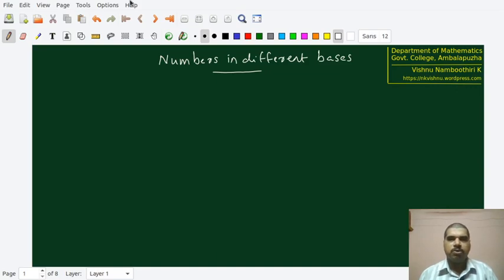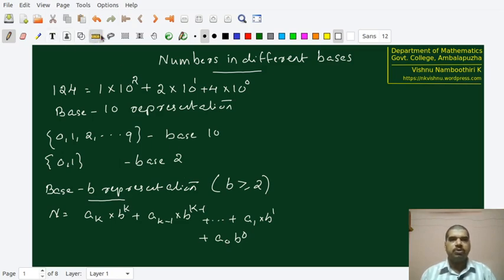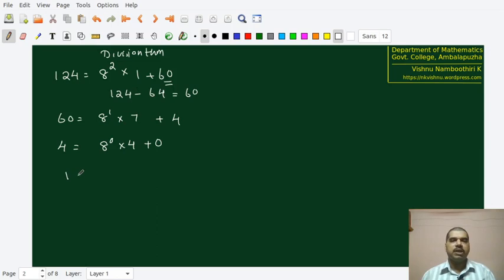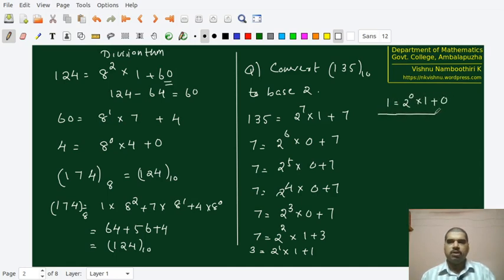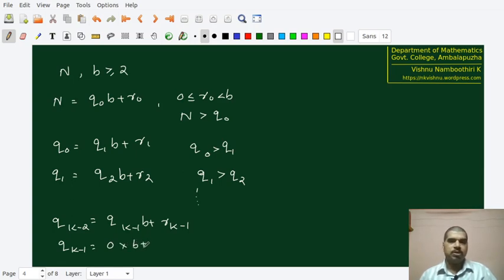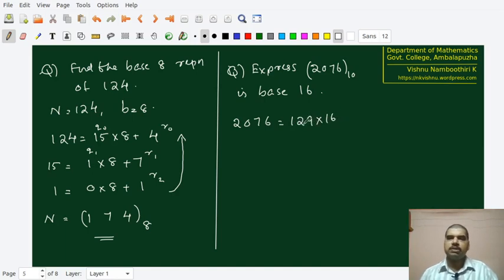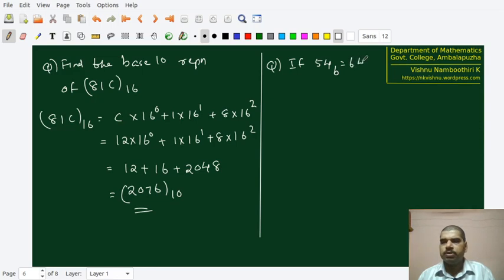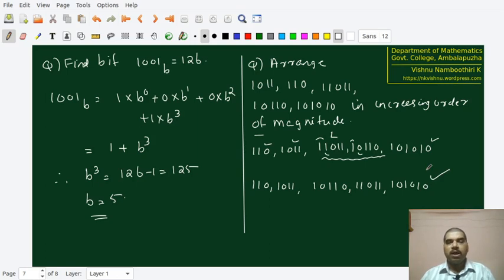006-Number Theory-representation of numbers in different bases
What is meant by base-b representation of a natural number, how to convert among various bases, and problems on it.